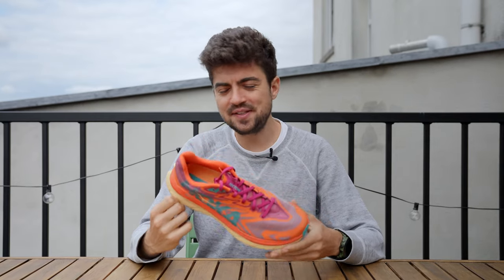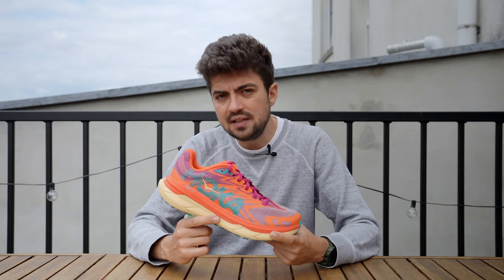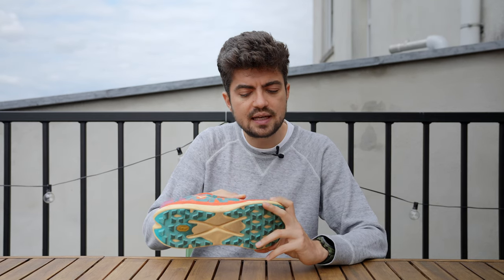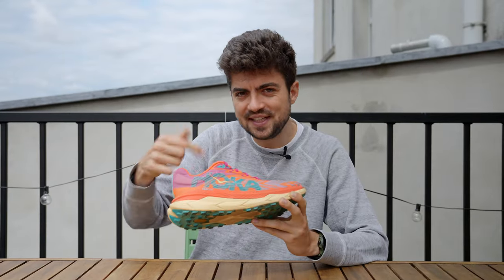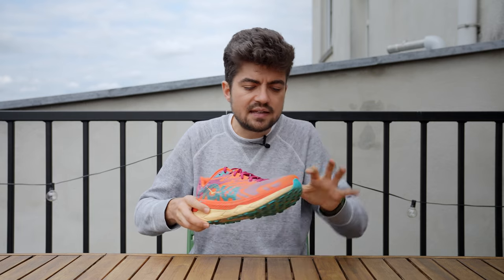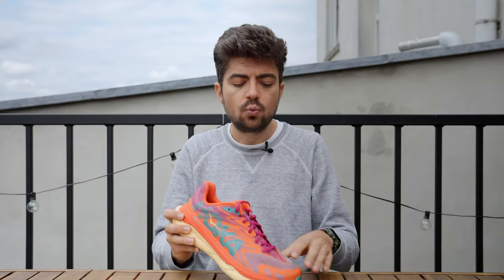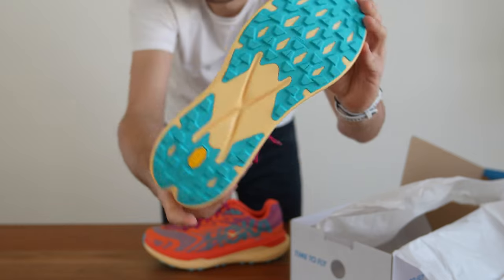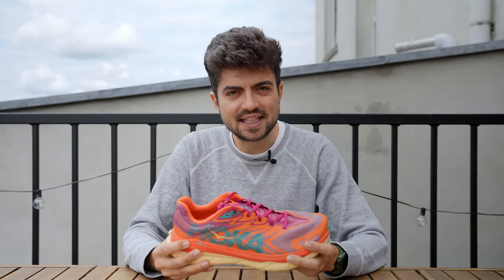Hoka Tecton X 2 review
This is my review of the Hoka Tecton X 2, the best trail shoe Hoka may have ever created. It's not that different compared to the original Tecton X but it's such a greta shoe overall.